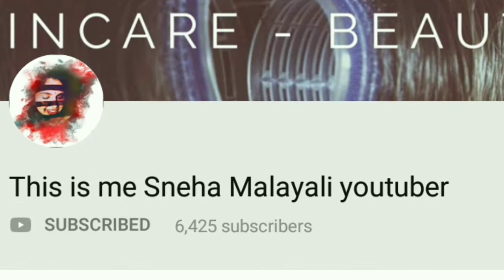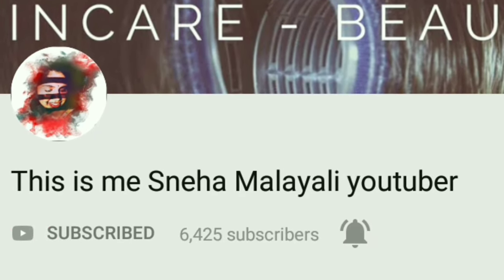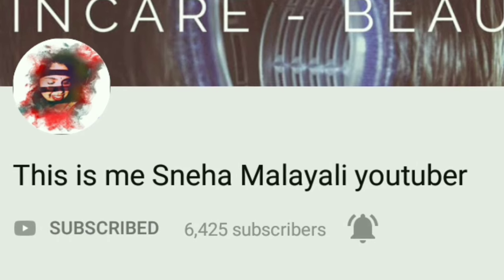Skin whitening solution, GlutaMAX whitenimg soap amd GlutaMAX whitening cream, Glutathione Complex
Hellow guyss💓💓💓💓

😘😘😘😘MUAHHHH😘😘😘😘

Common questions that I hear is
 My hair cut 💇- layer
My phone📱 - Redmi Y2
My mic🔊 - Boya

Please don't take any video or picture or any content of mine for this video without my permission.

GlutaMAX Skin Lightening Soap With Glutathione